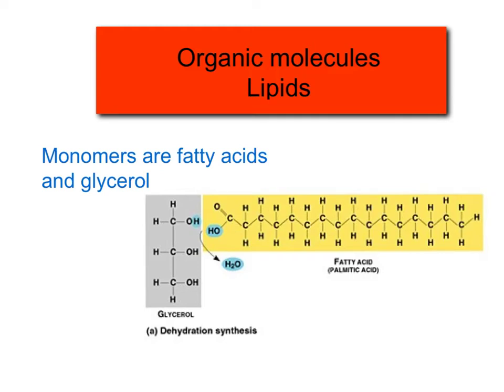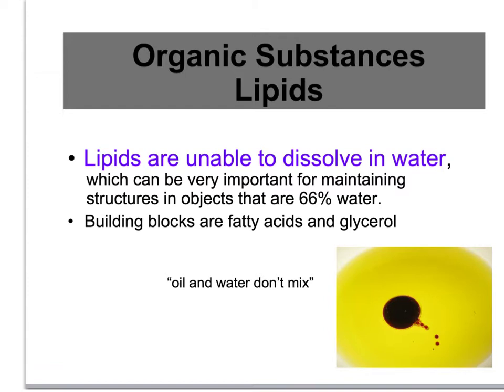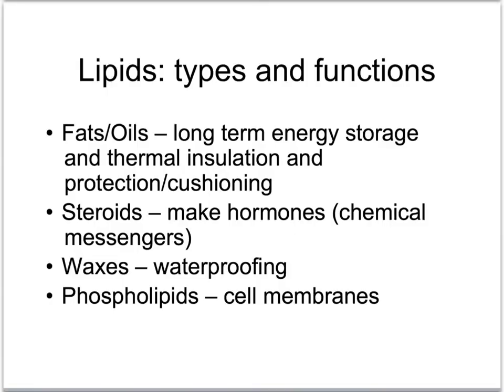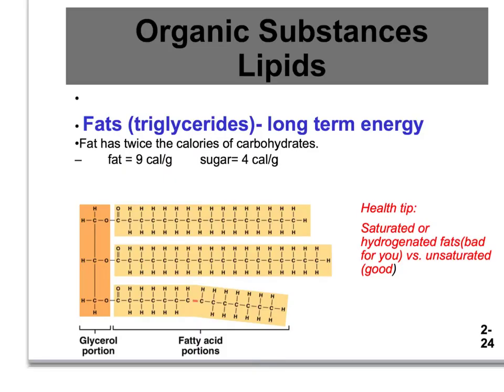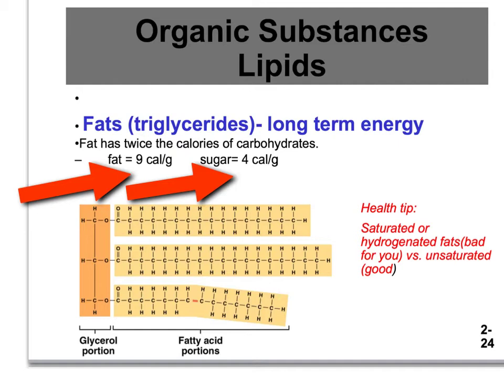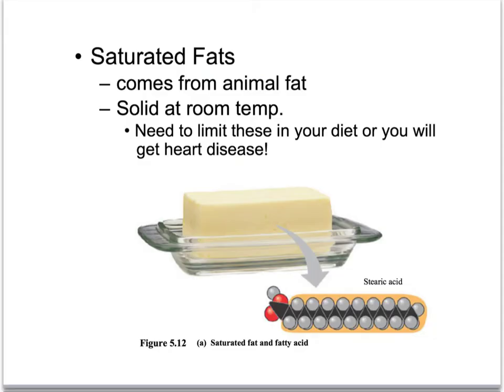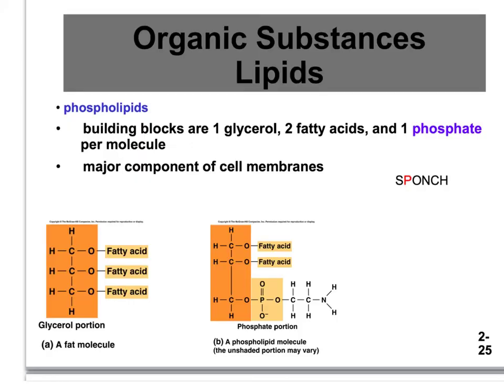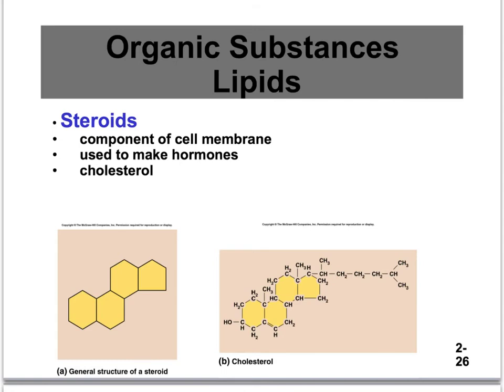Organic Molecules: Lipids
Introduction to Lipid Molecules: Structure and Function